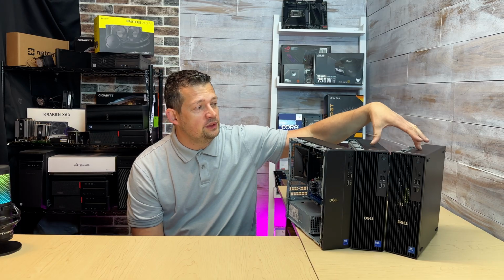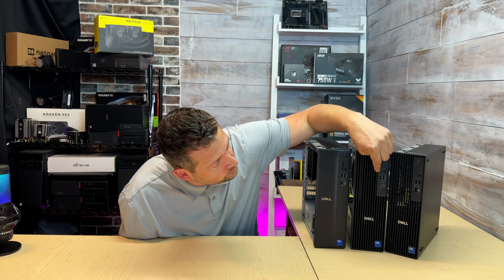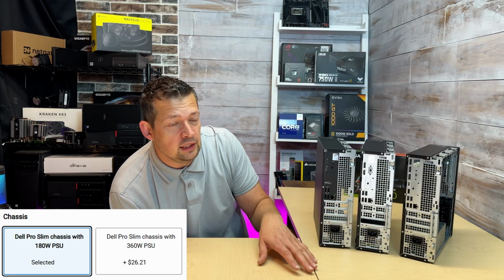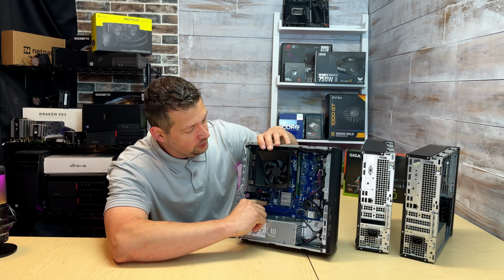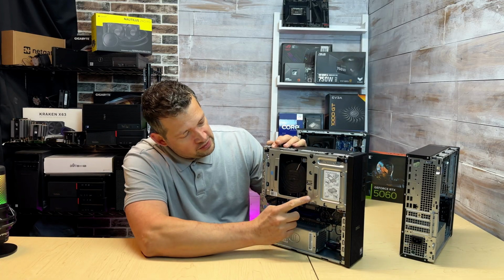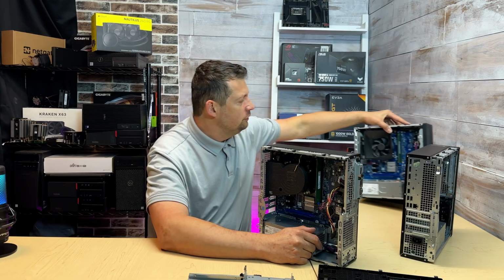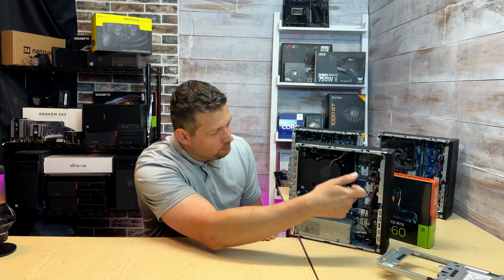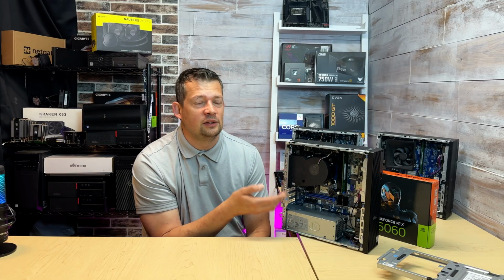Dell Slim Desktop ECS1250, QCS1250, QBS1250 What’s The Difference?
2025 Dell Slim Desktop Line Review
Dell Slim Desktop ECS1250
Dell Pro Slim QCS1250
Dell Pro Slim Plus QBS1250

00:00 Intro
01:09 Price
02:50 Front Ports and options
04:15 Rear Ports and options
05:16 Power Supply Options
7:00 Ram, SSD, PCIe slots
09:10 HDD Bracket and Sata power cable no longer included by default
11:40 QBS1250 The real pro SFF Desktop
13:09 Made my own GPU power cable for the RTX 5060 OC LP